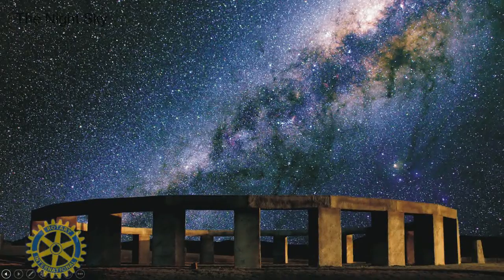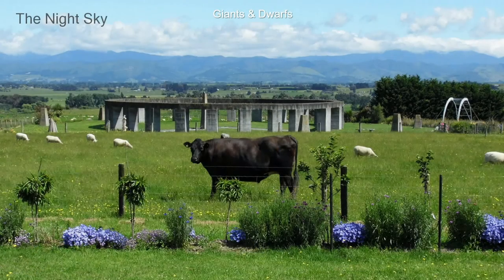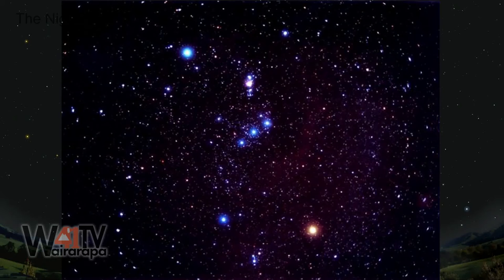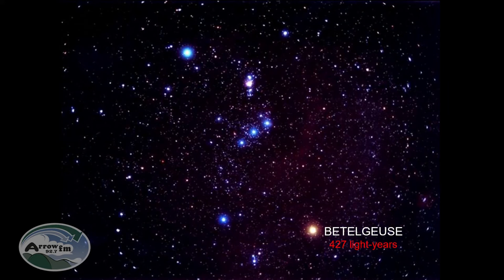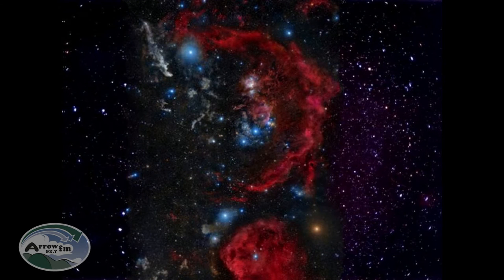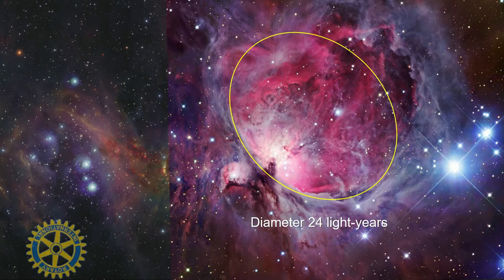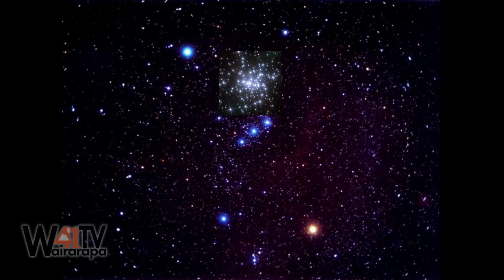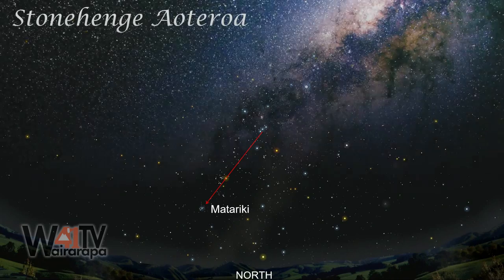The Night Sky - 15-02-2022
The Night Sky with Richard Hall on 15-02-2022. What's above us in space and time. The wonders of our magnificent night sky, from antiquity to the very latest science and news.